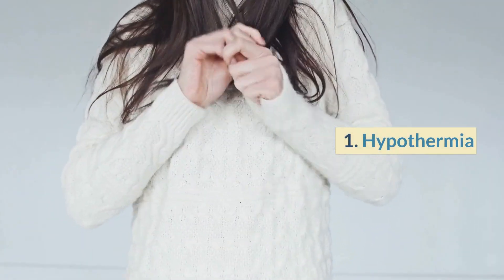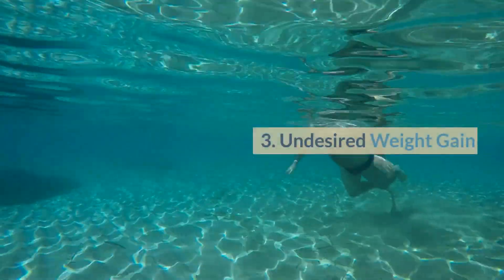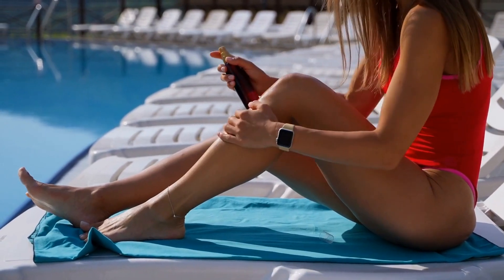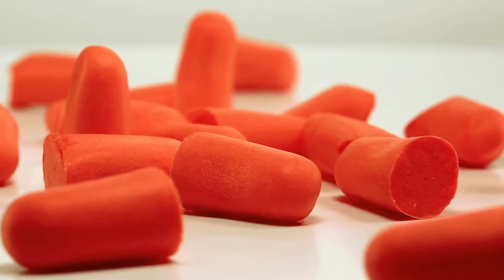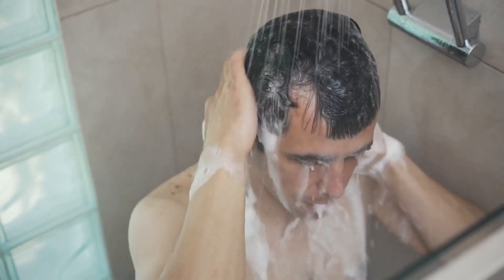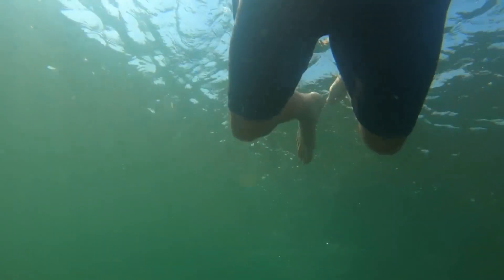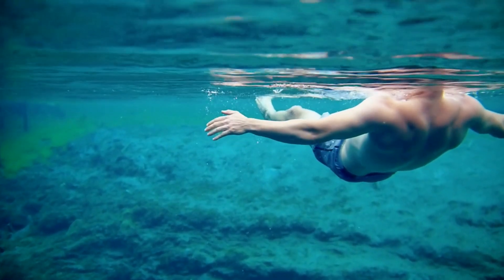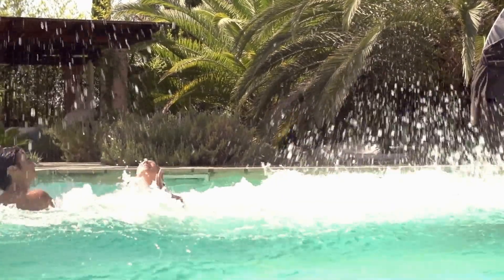The DARK SIDE of Swimming: 12 Drawbacks to Consider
Looking to learn more about the potential downsides of swimming? Check out this informative video, "12 Disadvantages and RISKS of SWIMMING You Need To Know About," which highlights some of the lesser-known risks associated with this popular activity. Whether you're an avid swimmer or just starting out, this video is a must-watch for anyone looking to stay safe and informed in and around the water. So why wait? Dive into this essential guide today and discover everything you need to know about the potential hazards of swimming.

Please note that the Stronger Better Body YouTube channel does not provide medical advice. The presenters of the channel are not medical doctors, and the content is intended for educational, entertainment, and informational purposes only. The video is not intended to offer medical advice and should not be used as a substitute for professional medical advice, diagnosis, or treatment. Before starting any new health regimen, please consult with a licensed medical professional.